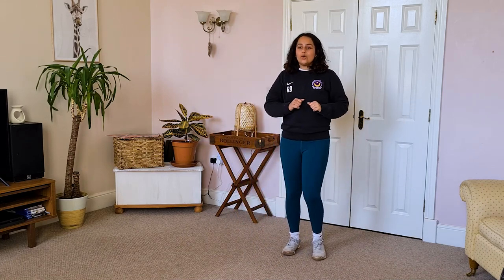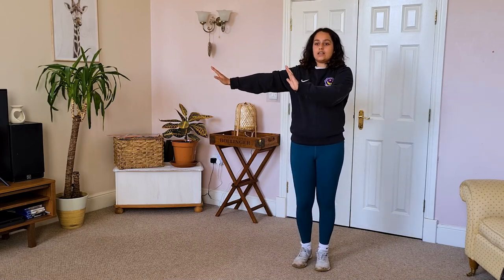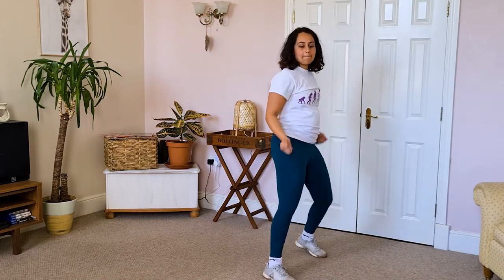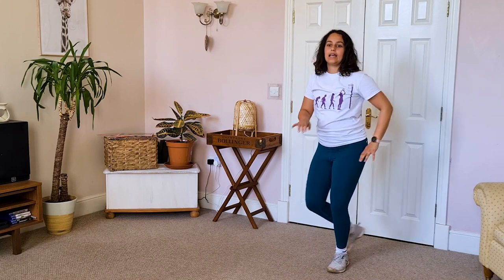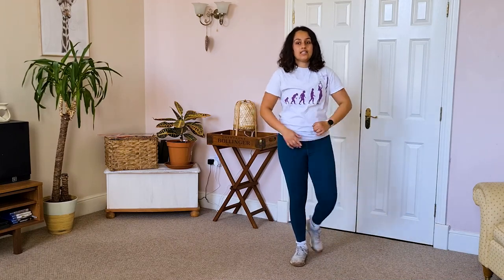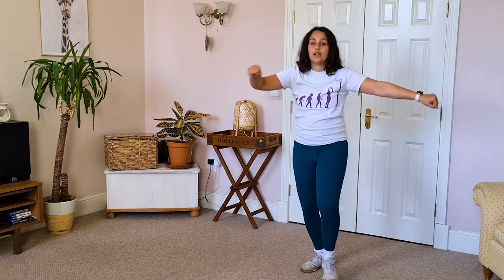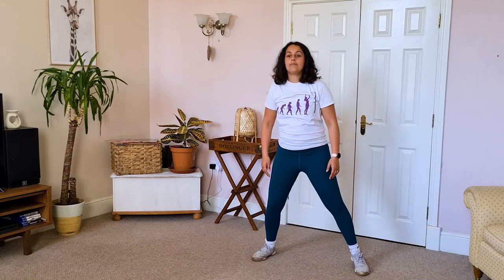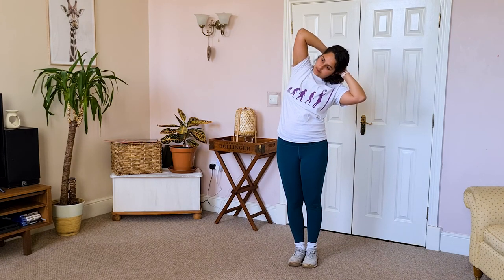70s Themed Dance Fitness Class - Senior Fitness | Fitness And Exercise || Rosaria Barreto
70s Themed Dance Fitness Class - Senior Fitness | Fitness And Exercise

Any exercise that results in getting your heart rate up will result in improving your heart health. But sometimes, life gets busy and it's difficult to set aside time to work out.

Remember to do exercise reflections to track your progress!